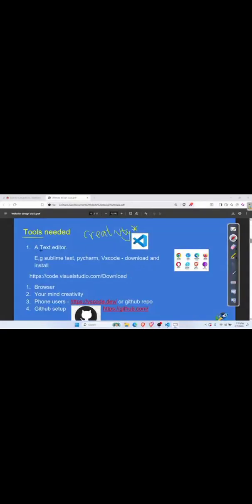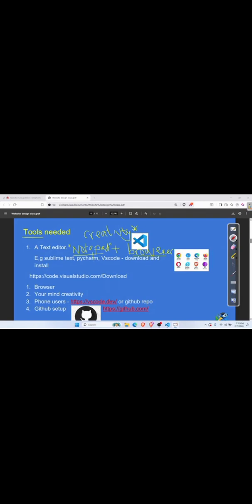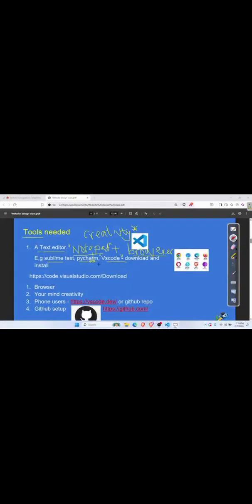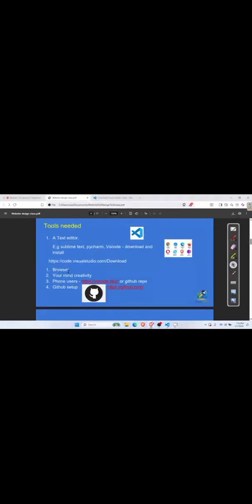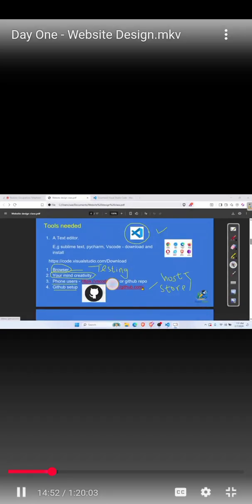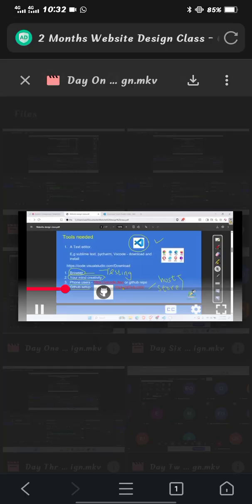Tools needed to create your website for beginners. Subscribe for more.